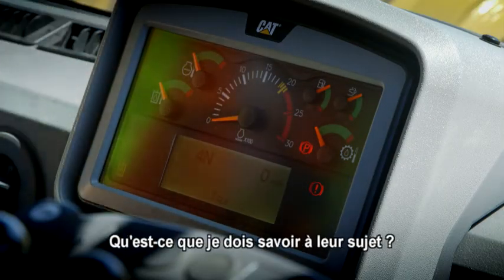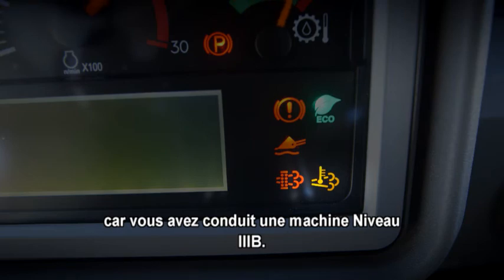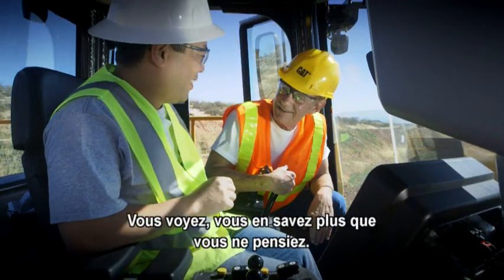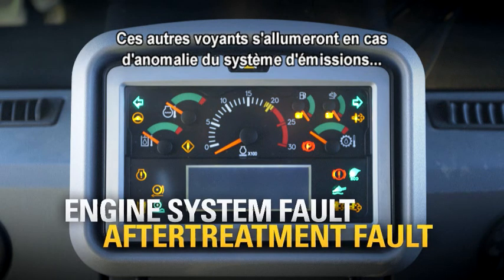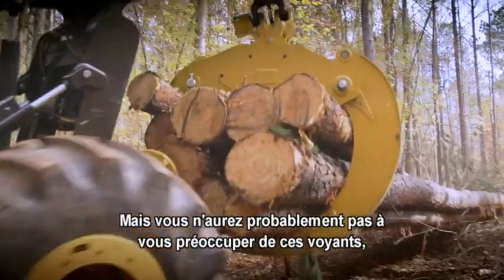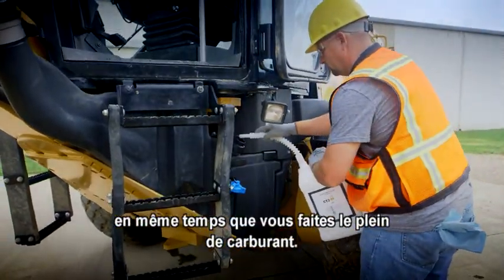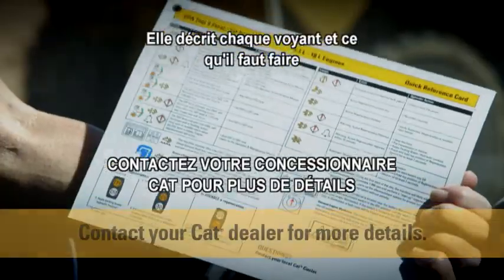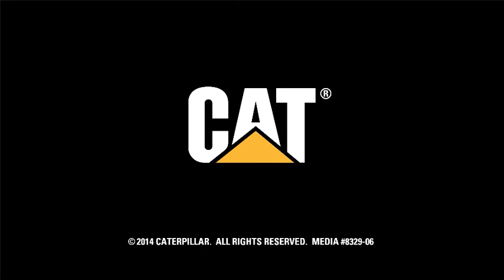Présentation des voyants d'affichage | Tier 4 Final Cat®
Cette vidéo présente l'interface utilisateur des produits Tier 4 Final Cat®. N'oubliez pas de vous référer au guide d'utilisation et d'entretien de votre machine pour plus d'informations.